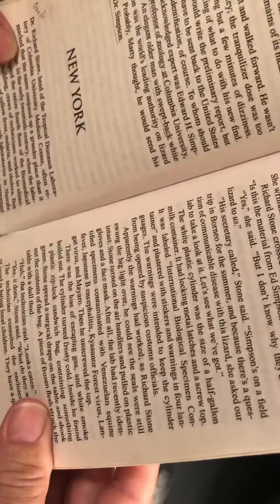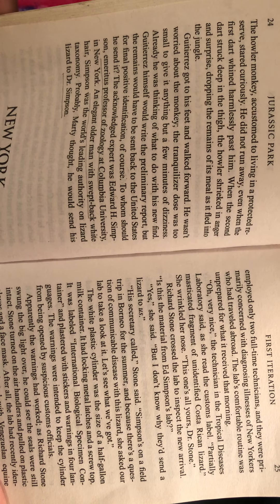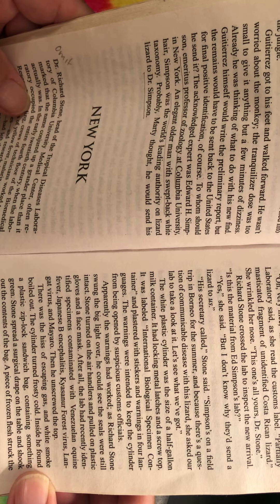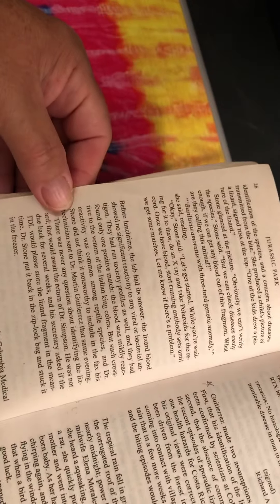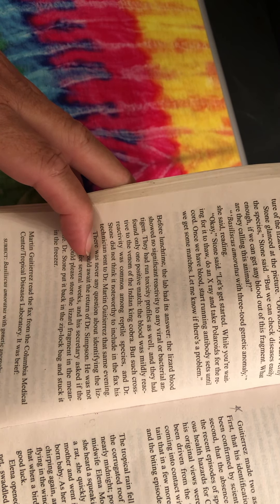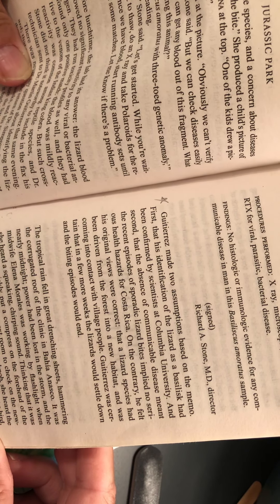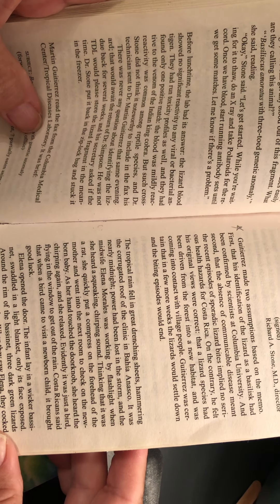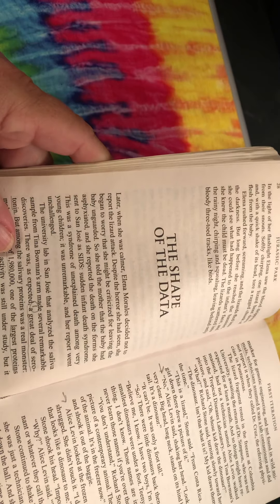Jurassic Park “New York”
Pg. 24-28 audio